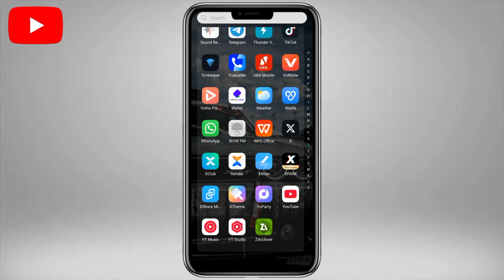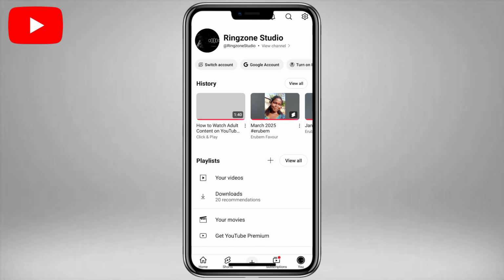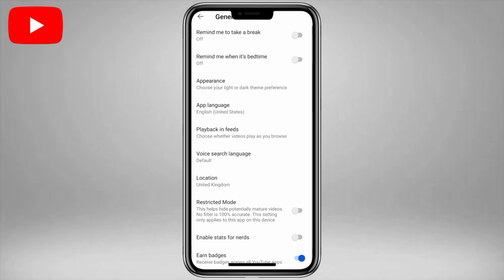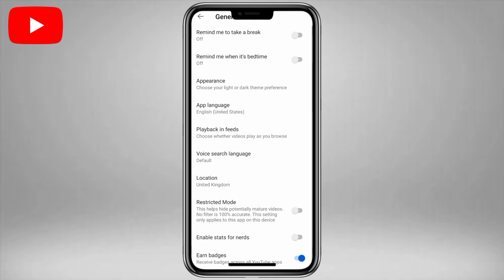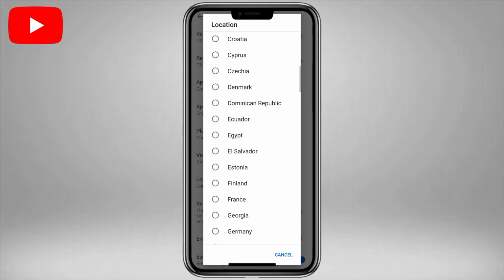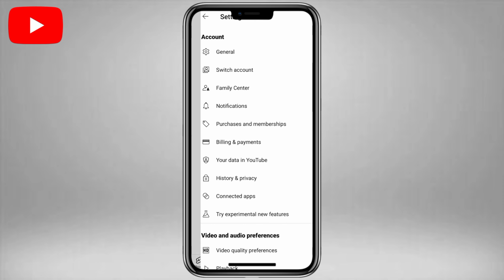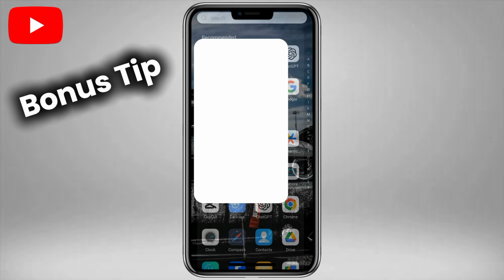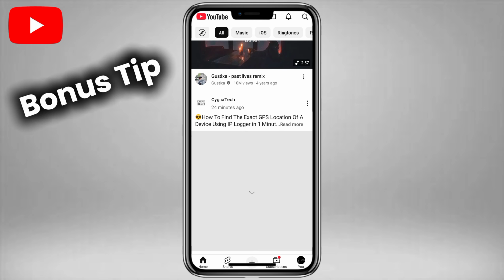How to Watch Adult Videos on YouTube by Changing One Simple Setting!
Are you tired of running into restricted videos on YouTube? In this quick and easy tutorial, I’ll show you *exactly* how to watch adult videos on YouTube by changing just one simple setting! Whether it’s mature content or regional videos, you’ll learn how to unlock hidden content and explore YouTube like never before.

Stick around till the end — I’ll also share a bonus tip to get even more personalized video recommendations!